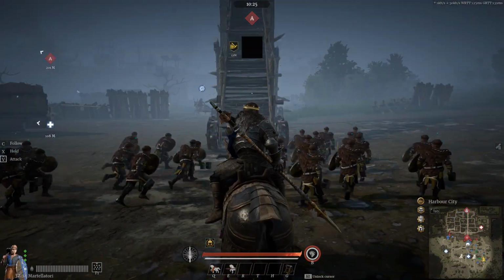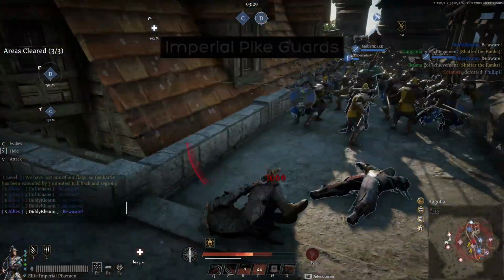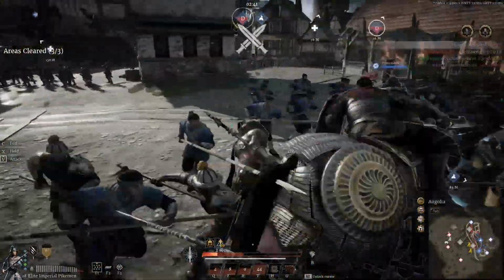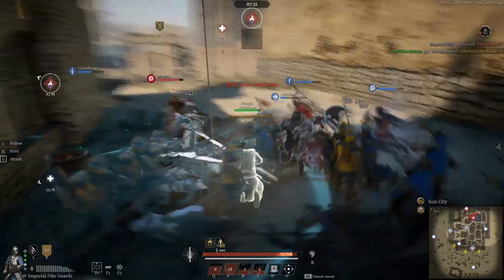Do I have a favorite? - Conqueror's Blade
Time Stamps:
0:00 - Intro
0:18 - Woodcutters/Martellatori
1:47 - Imperial Pikemen
2:45 - HM Namkhan Archers
3:18 - HM Imperial Javelineers
3:52 - Spear Sergeants
4:53 - Anniversary Stream
5:18 - Outro

Music